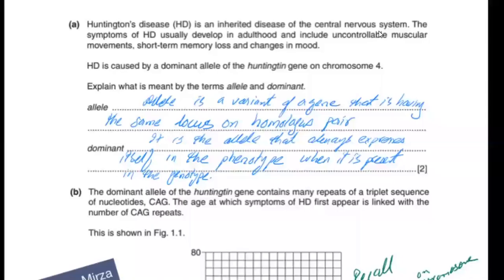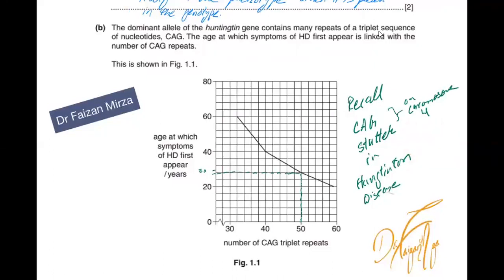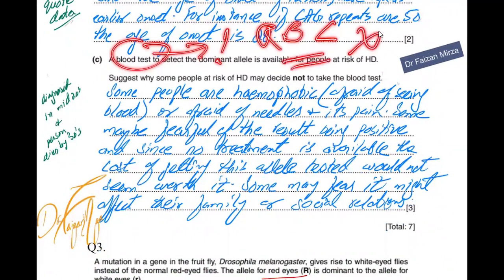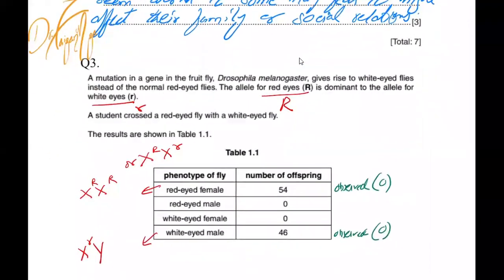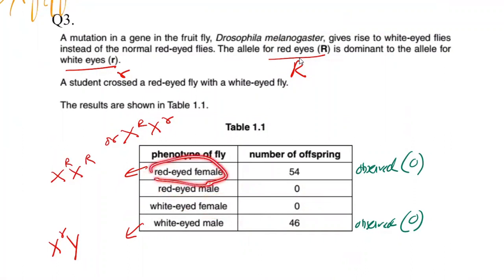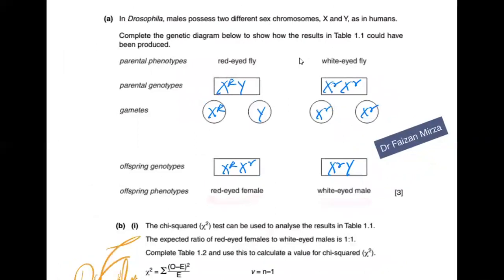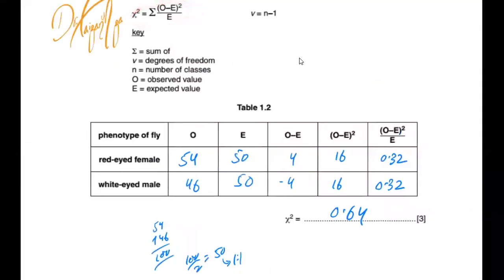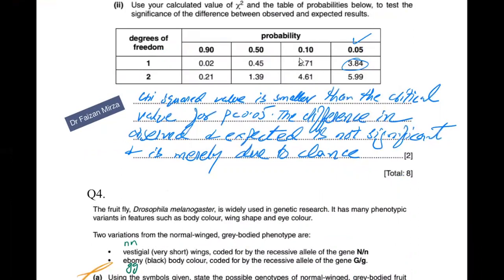HD Sex linkage chi squared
The video cover three topics from inherited change; Huntington's Disease, Inheritance of Sex linked eye colour trait in drosophila & Chi Squared Test